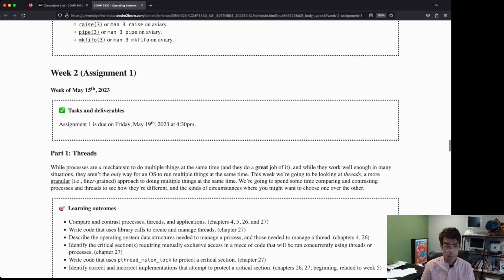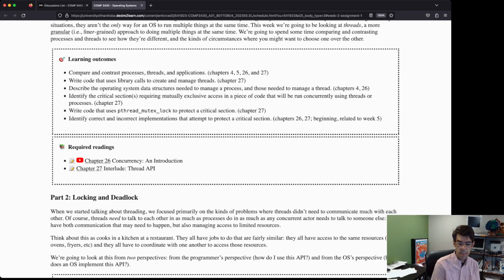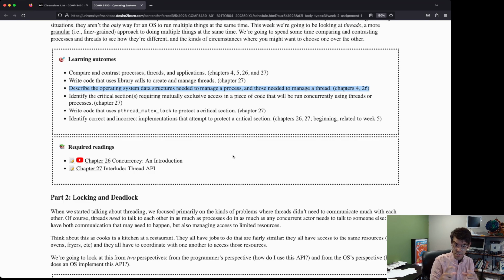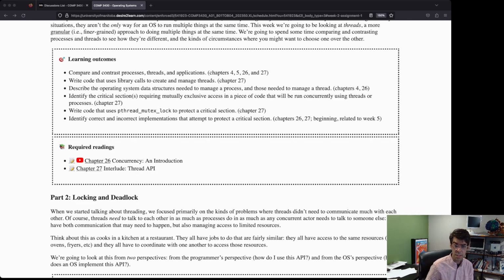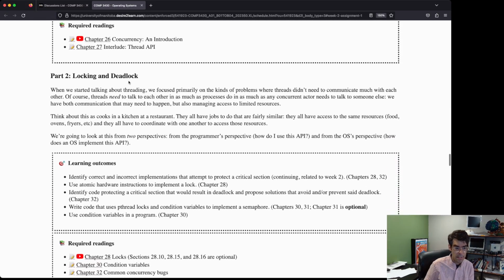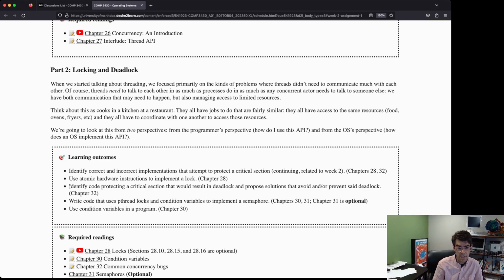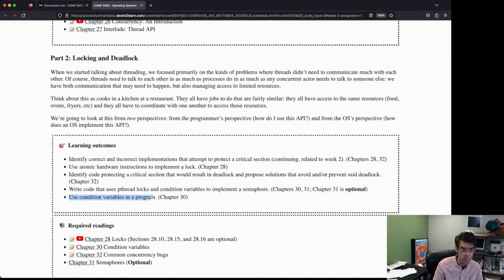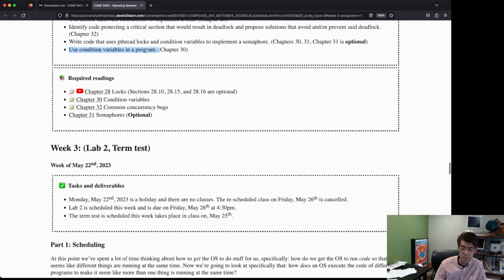COMP 3430 Summer 2023: Week 2 roundup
Let's briefly get an idea of the learning outcomes we've covered in week 2 related to threads, concurrency, and locks; look at how that's related to the outcomes from week 1 (processes and IPC!), and what's going on heading in to week 3.